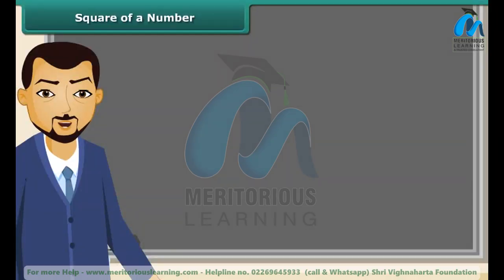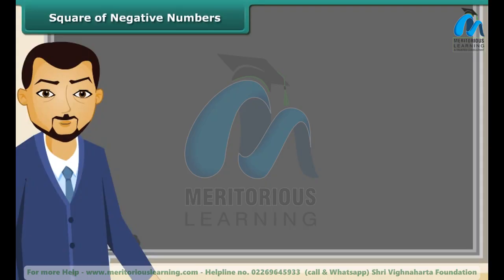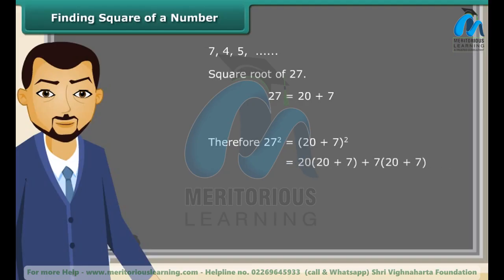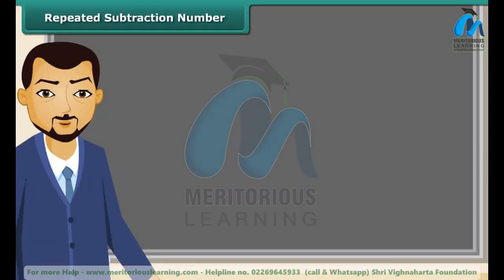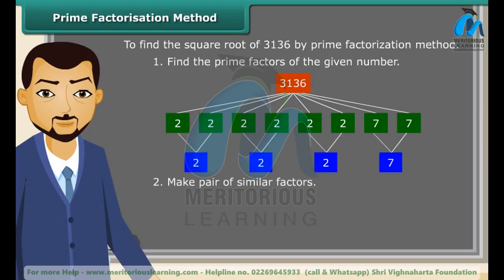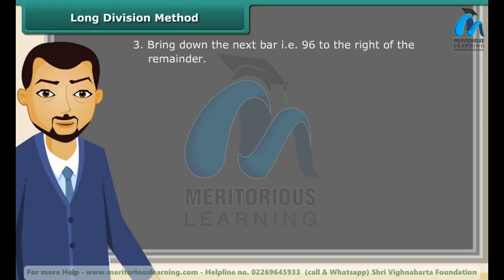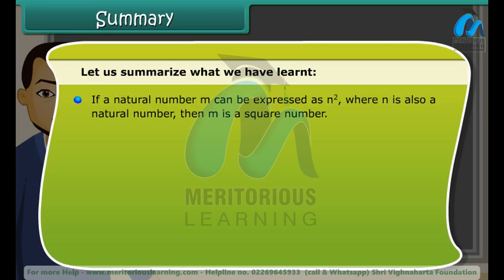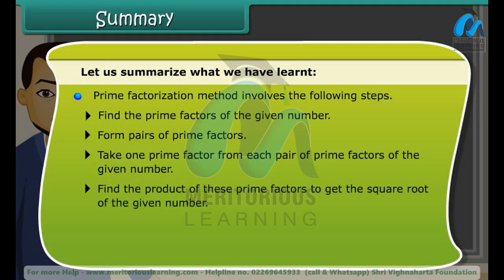Class 8th EM Maths Square and square roots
Subject: Mathematics
 Class: 8th
 Chapter: Squares and Square Roots
 Medium: English

This video is useful for CWhat students will learn in this video:

Meaning of square numbers

Perfect squares

Patterns in square numbers

Finding square of a number

Meaning of square root

Square root by prime factorisation method

Estimation of square roots

This lesson helps students strengthen number concepts and improves calculation and logical thinking skills.

👉 Watch the complete video to clearly understand Squares and Square Roots.

डिस्क्लेमर:
पता: 01 MIT, टॉप फ्लोर, बैनगंगा कॉम्प्लेक्स, सिवनी (म.प्र.) 480661